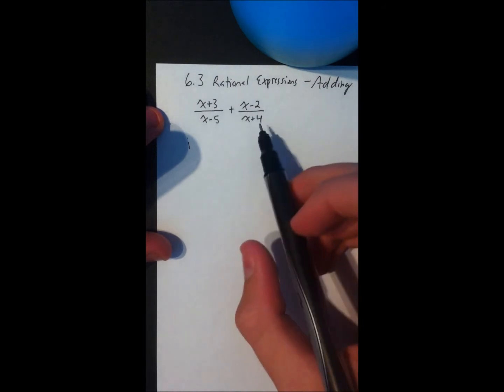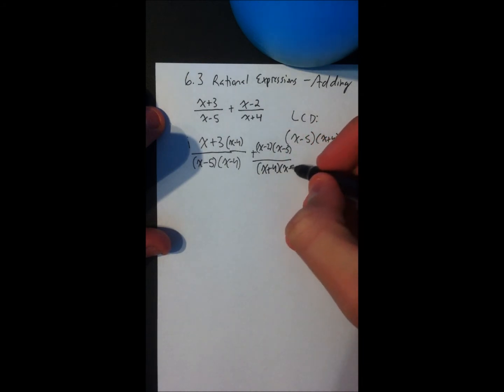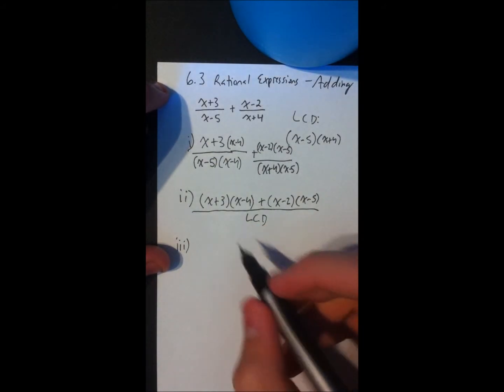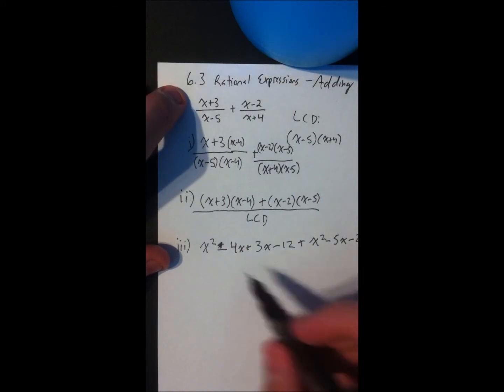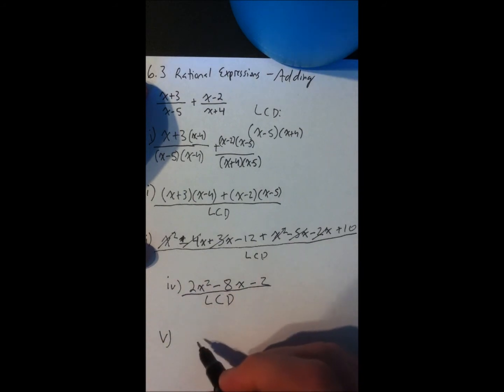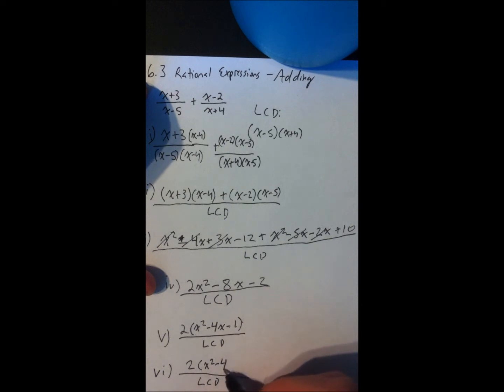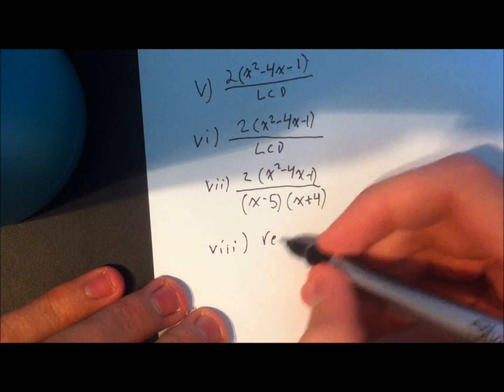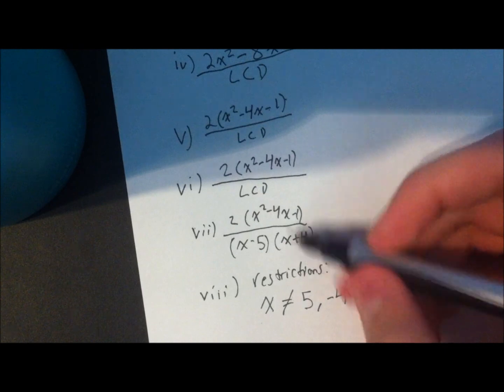Week 1 Think Aloud Project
Solving a Rational Expression by Adding.